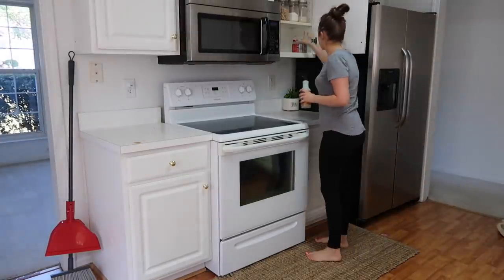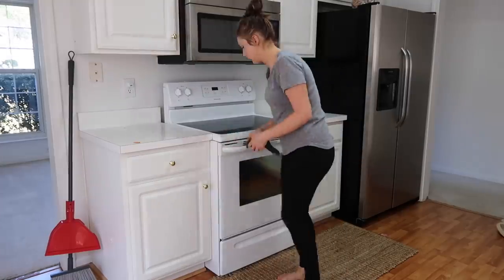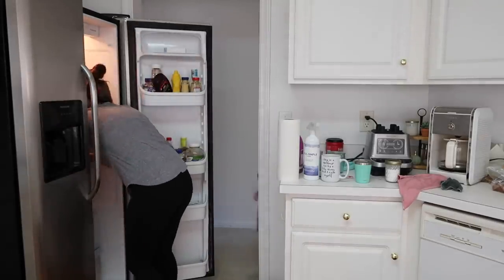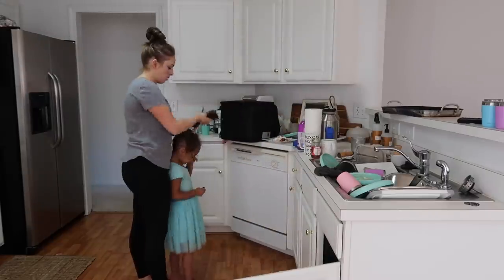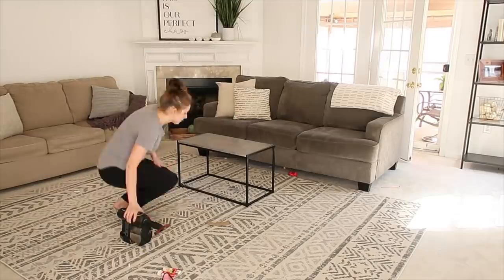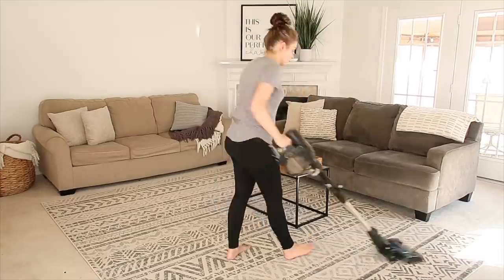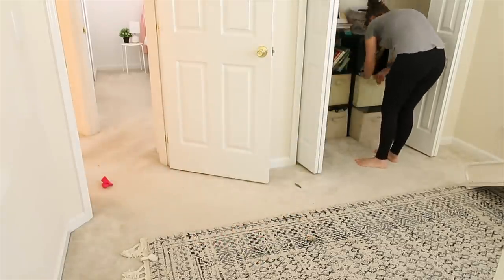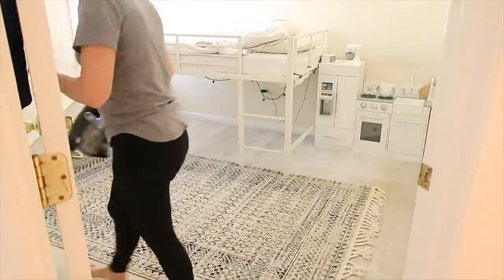Whole House Cleaning Motivation | Clean With Me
Norwex Cloths:

,Adaline